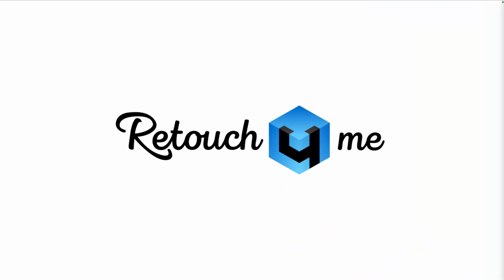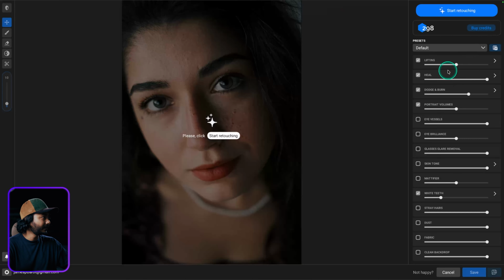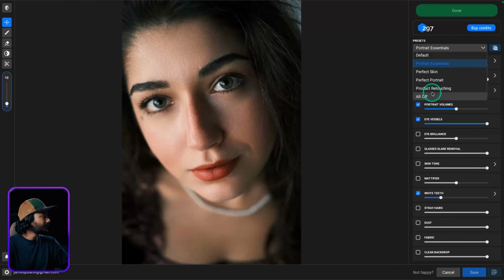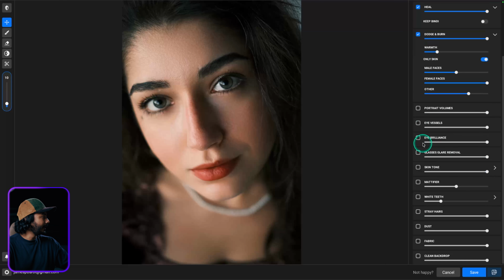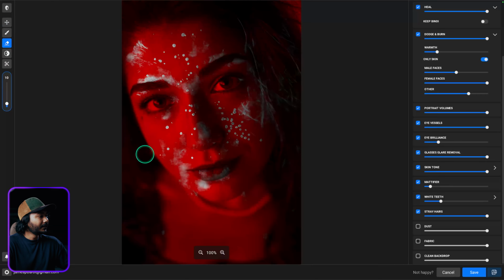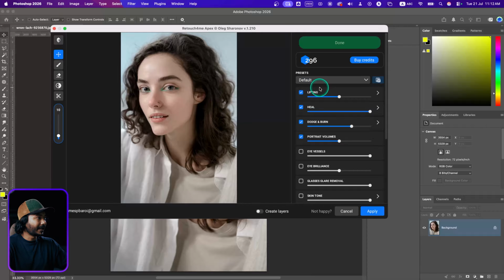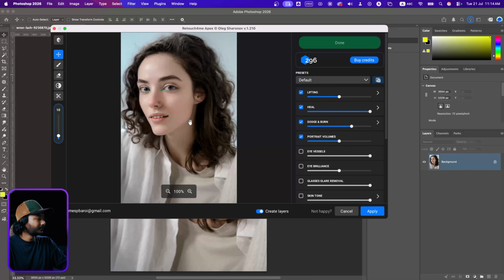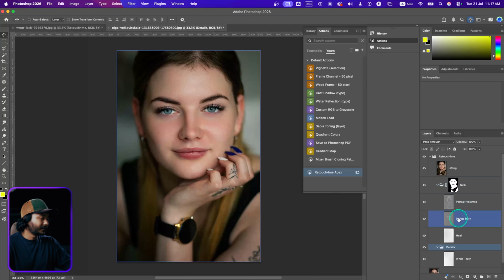Can AI Handle My Full Retouching Workflow?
AI retouching can be fast—but can it deliver professional results while still giving you full control?

In this video, I test Retouch4me Apex, an AI-powered portrait retouching tool designed for photographers who want to save time without sacrificing image quality. I’ll show you the complete workflow, from automatic retouching to manually adjusting individual tools and using Apex directly inside Photoshop.

You’ll learn how to use:

Lifting and face correction
Healing and blemish removal
Dodge and Burn
Portrait Volumes
Eye enhancement and glare removal
Skin Tone and Mattifier
White Teeth and stray-hair removal
Fabric and backdrop cleanup
Brush, eraser, and mask controls
Editable Photoshop layers
Photoshop Actions for a faster workflow

Retouch4me Apex can dramatically reduce the time you spend retouching while still allowing you to fine-tune the result and continue editing with separate layers inside Photoshop.